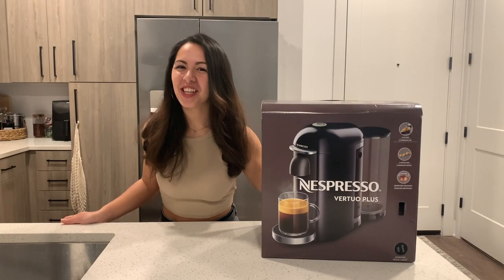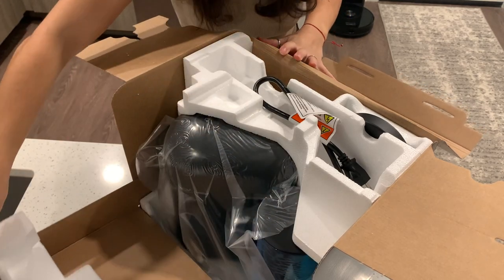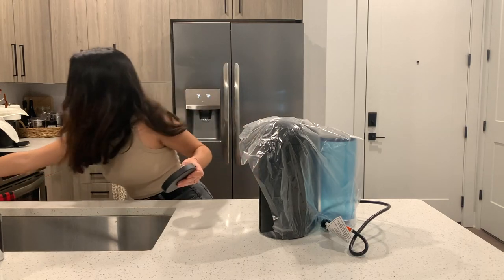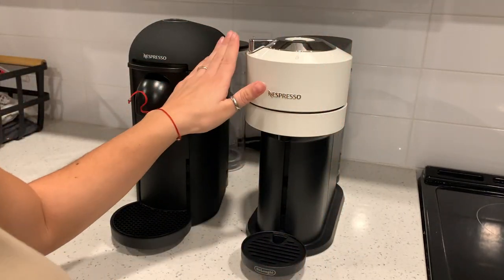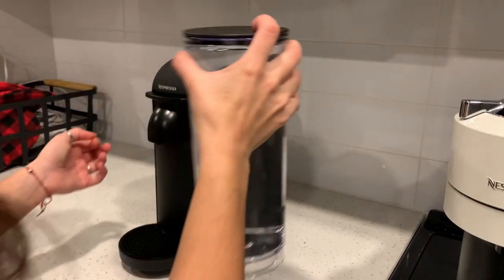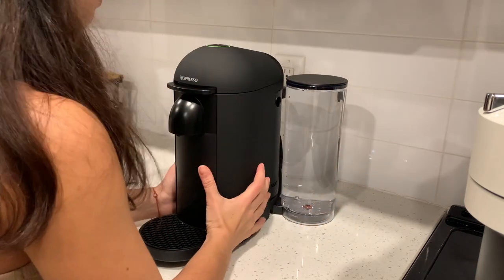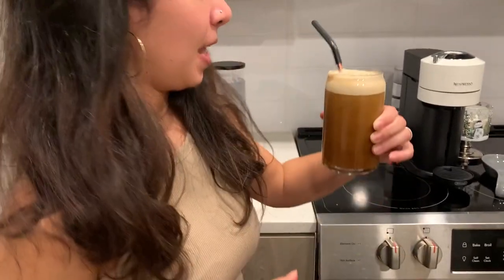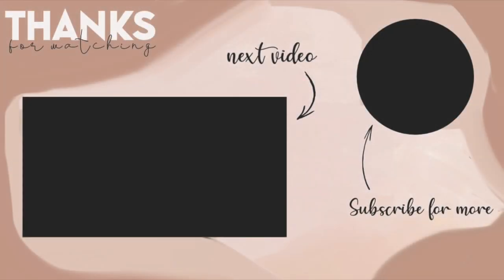Supreme Nespresso Machine!? | Nespresso VertuoPlus Unboxing & Review | VertuoPlus vs VertuoNext!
Hi, everyone!

Welcome to my video where I opened the Nespresso VertuoPlus Deluxe machine and tested it out by making iced oat milk latte using the coffee samples provided. I follow-up the unboxing with a brief breakdown of the Nespresso VertuoPlus Deluxe device and the Nespresso VertuoNext.

Feel free to add any comments with any ideas or videos you’d like to see at some point in this channel.

So I’ll leave a question for all: How do you make your daily coffee?

xoxo, Andrea Olie